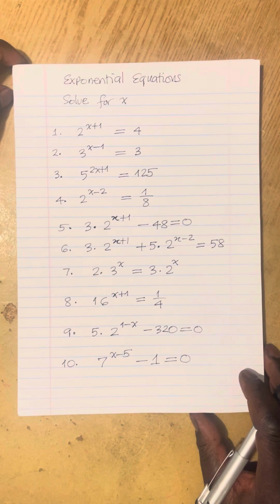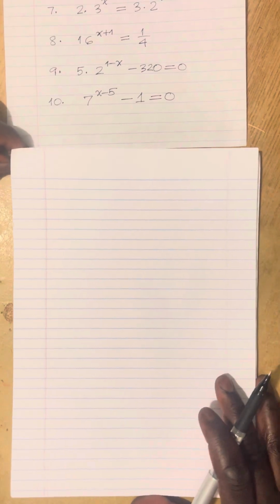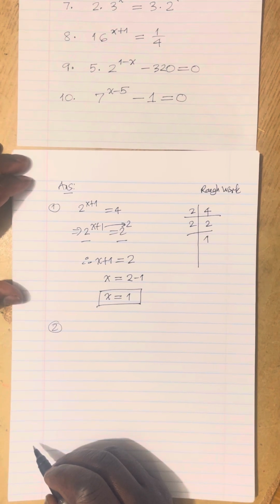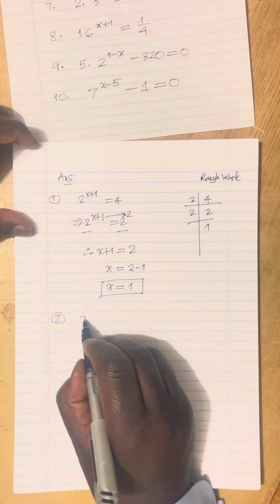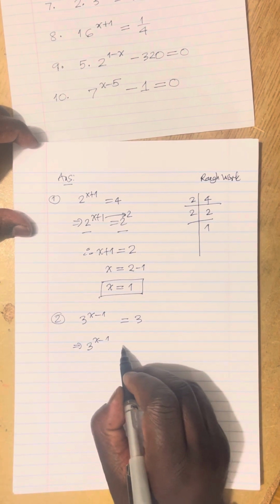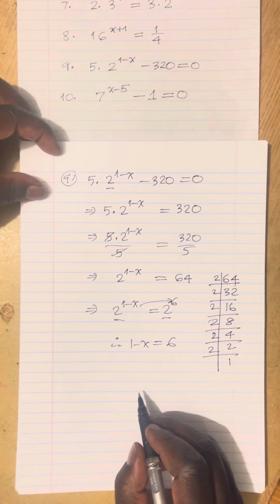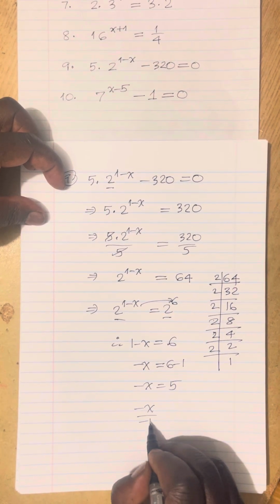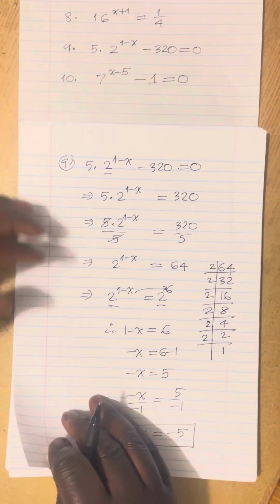Grade 9 Mathematics Lesson 1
A Barrage of Exponential Equations